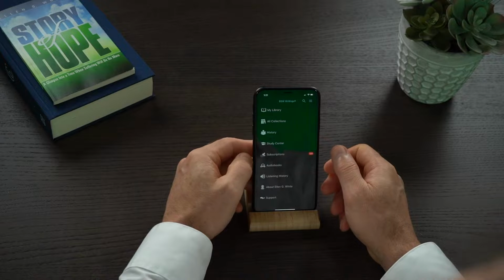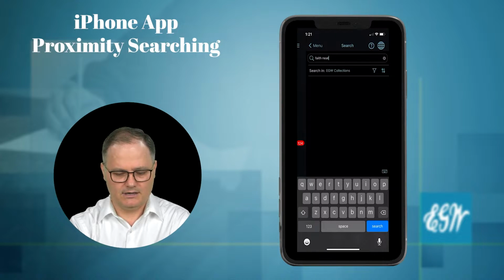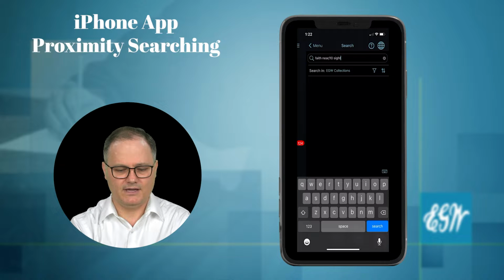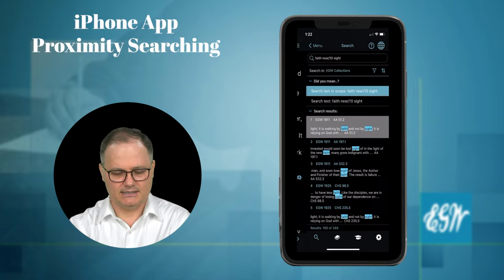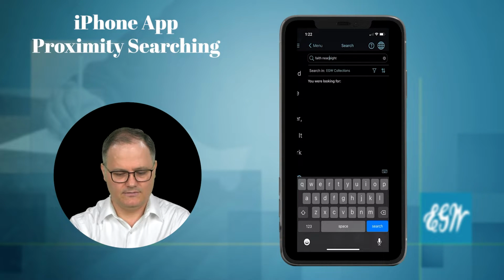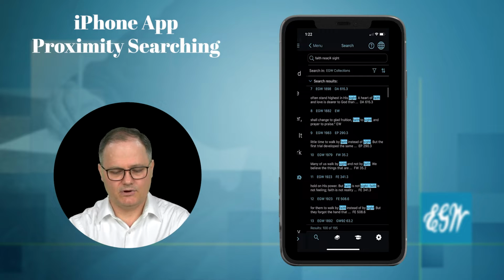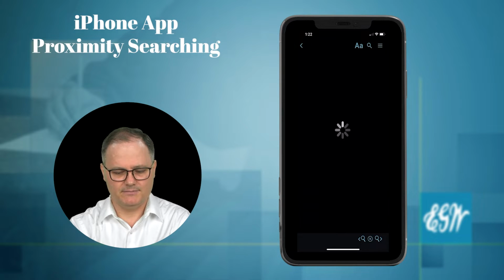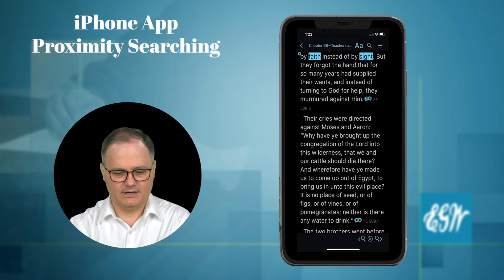A look at Proximity Searching on the EGW Writings 2 app on the iPhone